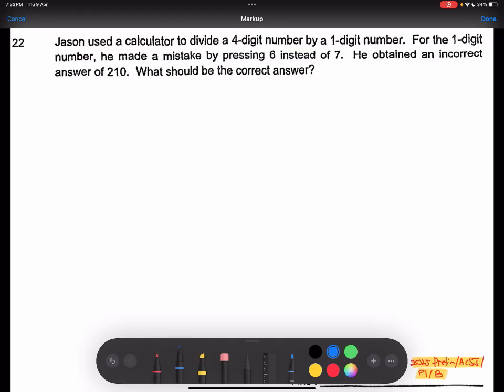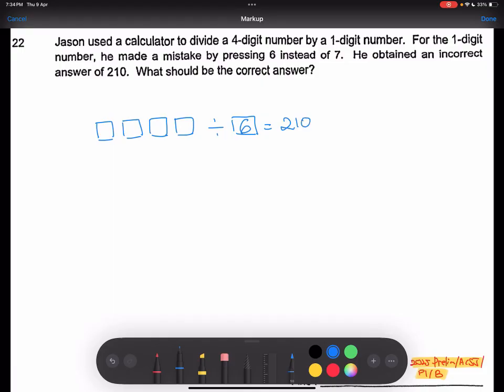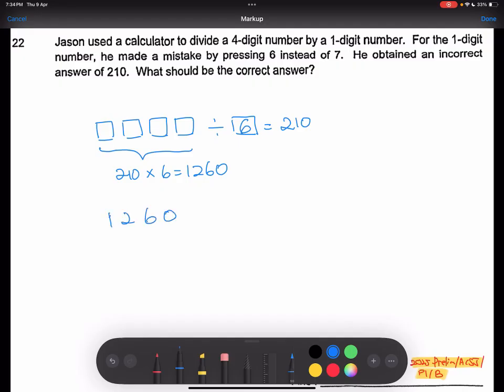2025 PSLE Math Video Solution: Prelim ACSJ 1 B Q22 N L2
2025 PSLE Math Video Solution: Prelim ACSJ 1 B Q22 Number Level 2 question. Step by step visual illustration and audio explanation.